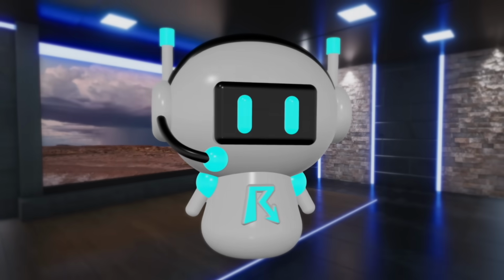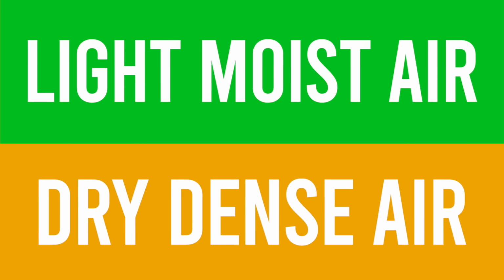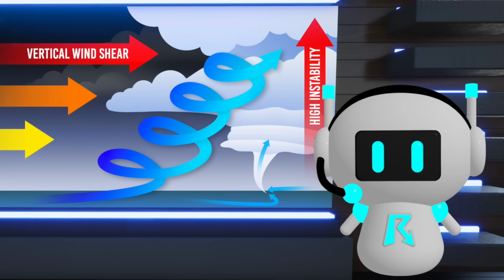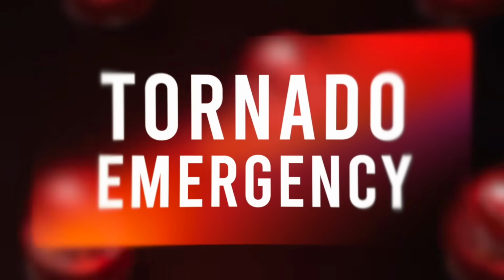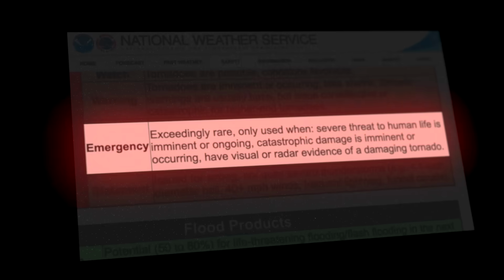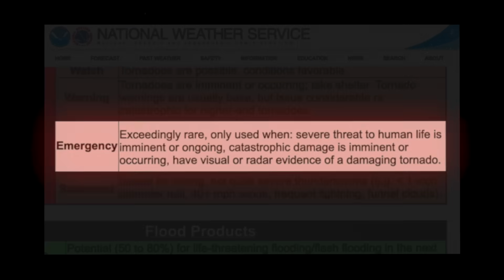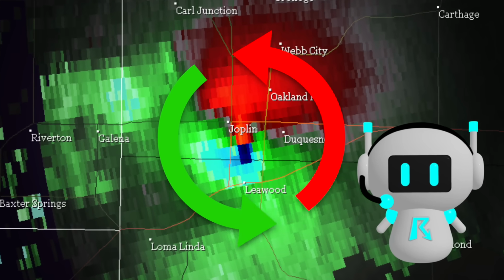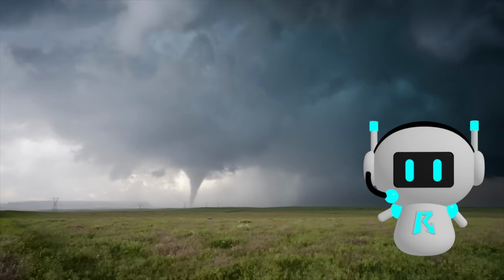What the Heck Is a Tornado Emergency?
Tornado Watch vs. Warning vs. Emergency: What's the Difference?

When it comes to tornado alerts, knowing the difference could save your life. In this video, we break down four critical warnings:

- Tornado Watch: A tornado watch is issued up to a few hours ahead of time when conditions are favorable for either supercell development, which are like large, rotating thunderstorms; or the formation of a Quasi-Linear Convective System, QLCS, or squall line which is a rotating line of storms that also have the potential to be tornadic.
- Tornado Warning: Issued when a confirmed tornado is detected or there's radar-indicated rotation. This is based on a velocity couplet on radar, which shows tight rotation with inbound and outbound velocities.
- Particularly Dangerous Situation (PDS): A particularly dangerous situation, or PDS, designation means environmental conditions in place suggest a higher probability of strong tornadoes, and high rotational velocity is showing up on radar on a storm. The values the National Weather Service are looking for are a rotational velocity of 40 kts, or 45 mph, if there is a tornado debris signature present, or 50 kts or 55 mph if meteorologists can't confirm there is an ongoing tornado yet. The PDS tag is designated as a more "considerable" threat.
- Tornado Emergency: A tornado emergency, our most critical alert, that the NWS designates as "catastrophic", indicates a confirmed violent tornado with destructive potential. According to weather.gov, a tornado emergency is declared when a severe threat to human life is imminent or ongoing, catastrophic damage is imminent or occurring, and reliable sources either visually confirm a tornado or radar imagery strongly suggests the existence of a damaging tornado. Some weather service offices also consider higher population centers in the path of the potentially violent tornado when deciding to make the call, while others abide only by radar even if the tornado isn't expected to impact anyone.

Understanding these alerts is critical to staying informed and prepared.

ABOUT YALLBOT:
YallBot is your 24/7 AI weather companion that never sleeps, constantly monitoring and broadcasting weather conditions across the United States. Our live broadcast cycles through an intelligent timeline of weather content, automatically prioritizing what matters most based on our real-time Weather Intensity Score (WIS). We generate new content based on active warnings, storm reports, weather cameras, outlooks, and even interact with viewers in real-time. Created by Ryan Hall, Y'all, YallBot has a sassy, quick-witted, and knowledgeable personality with its own quirks, like an AI dog named Nimbus and a love for snacks. YallBot maintains constant vigilance, serving as a companion to Ryan Hall, Y'all's main weather coverage.

⚠️ IMPORTANT SAFETY & PREPAREDNESS INFORMATION ⚠️
This stream is not an official warning system. Rely on your local National Weather Service (NWS) and emergency officials for safety instructions.